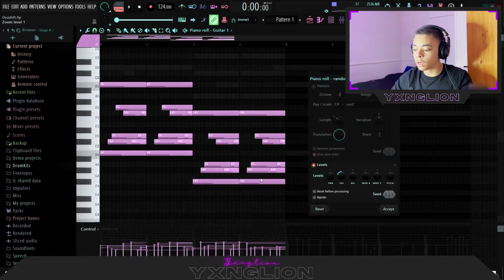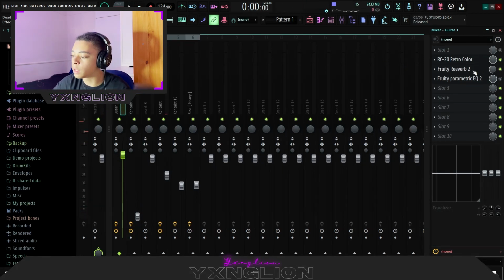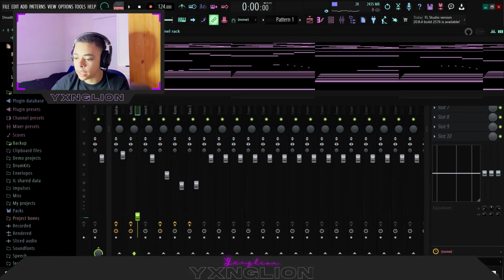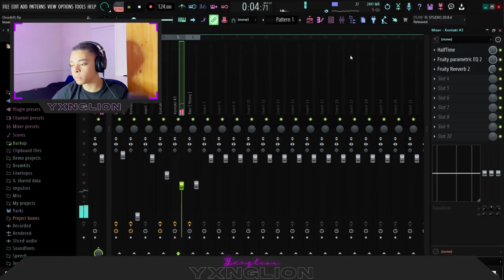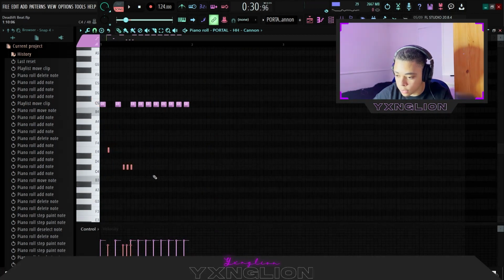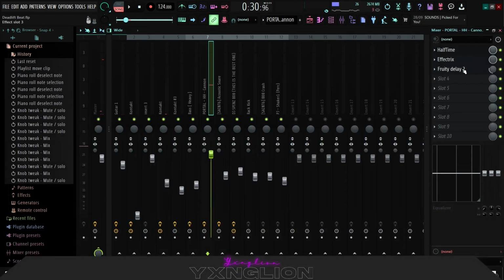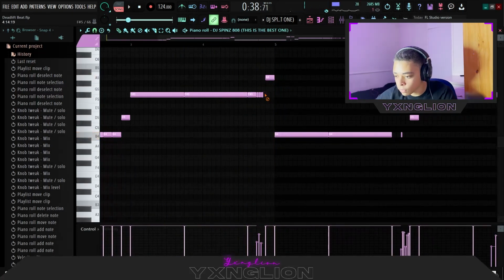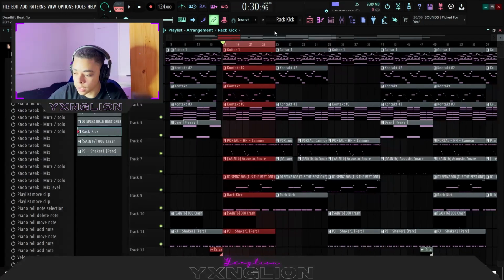How To Make Spanish Guitar Beats Like (Pyrex Whippa, Cubeatz, Pvlace, etc) | FL Studio Beat Tutorial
Back at it with the tutorials - Showing you how to make guitar beats like Pyrex Whippa, Future, Cubeatz, Pvlace and Lil Keed.

Loop Kit Dropping Very Soon

00:00 Intro
00:06 Sample
00:27 Guitar Melody
04:35 Guitar FX
05:55 Violin Melody
06:35 Violin FX
07:20 FLute Melody
08:17 Flute FX
08:52 Piano Chords + FX
09:40 Bass
10:06 Final Sample
10:30 Hi-Hat's
13:02 Hi-Hat FX
14:12 Snare
14:55 Crash
15:10 Shaker
15:26 808's
17:55 Kick
18:13 Full Beat
19:27 Outro

filtered sample tutorial
filtered sample tutorial easy
kontakt sauce
loop breakdown
pvlace loop breakdown
808 mafia sample tutorial loop breakdown